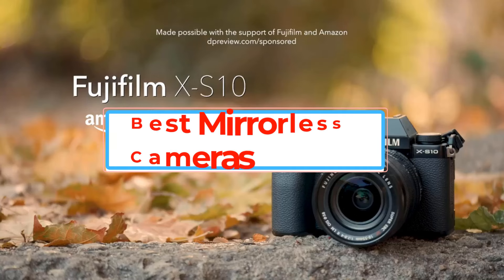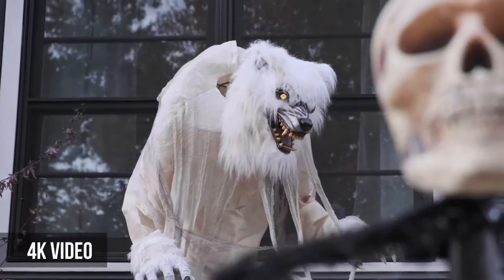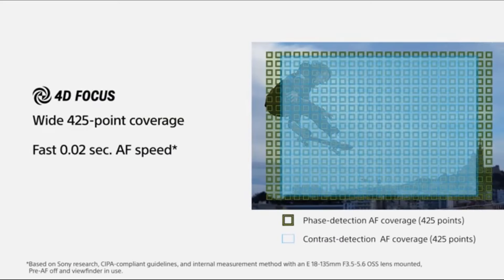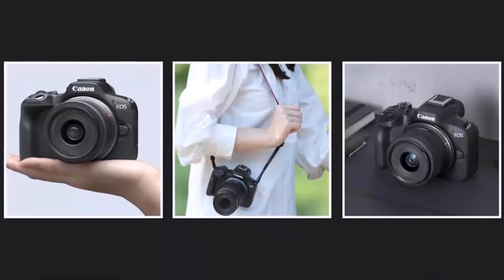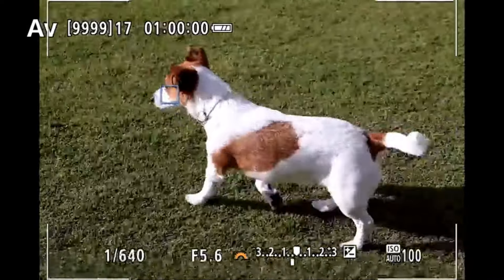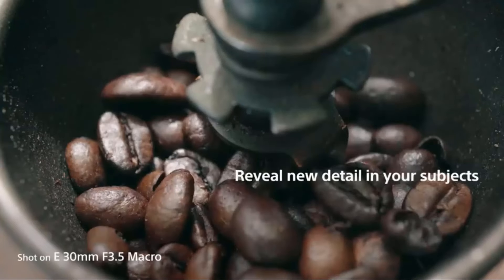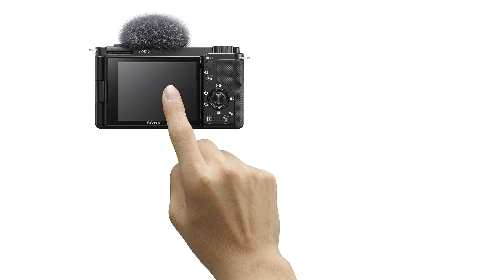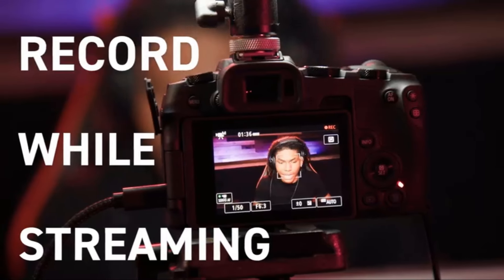Best Mirrorless Cameras 2024 - Best Mirrorless Cameras in You Can Buy 2024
📌Product Link📌:

📌1. Canon EOS R6 Mark II.

📌2.  Panasonic LUMIX S5 II.

📌4. Sony α6700.

      owners.
tech-zones
PRODUCT-REVIEWS